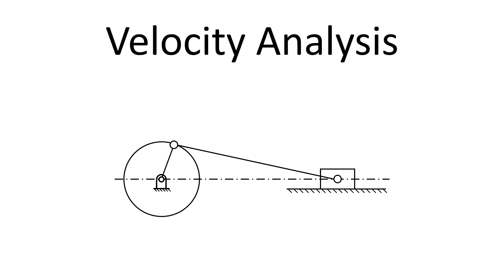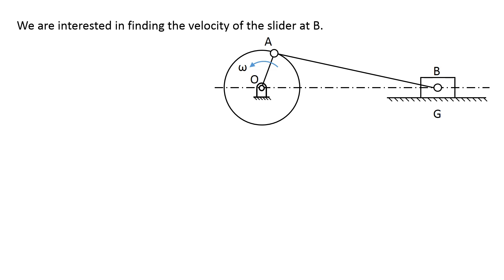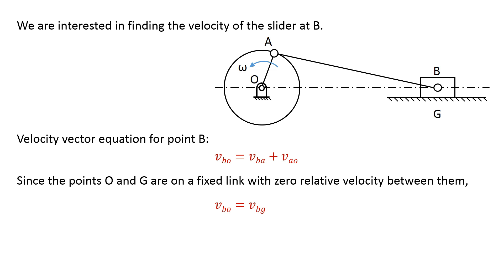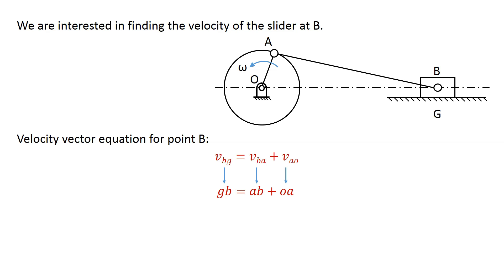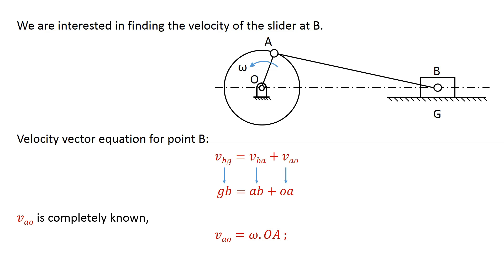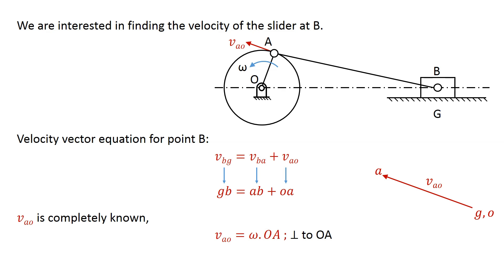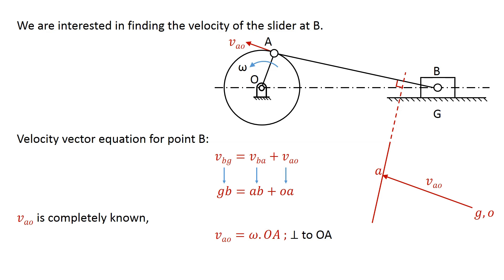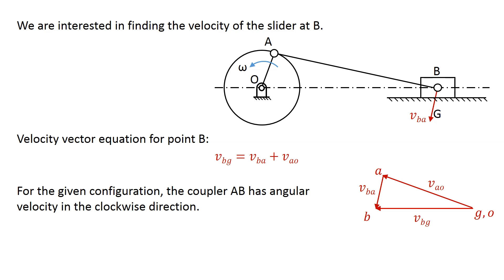Velocity Analysis - Slider Crank Mechanism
In this video, we learn how to do the velocity analysis of the slider crank mechanism using graphical method.
4. Difference between Machines and Mechanisms
5. Difference between Double Rocker Mechanism and Triple Rocker Mechanism
6. Difference between Kinematics and Kinetics